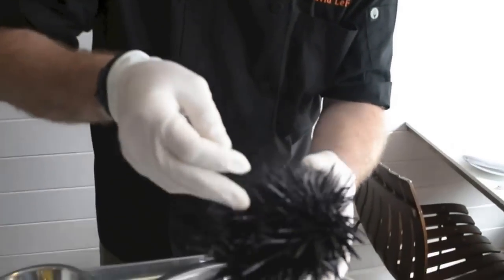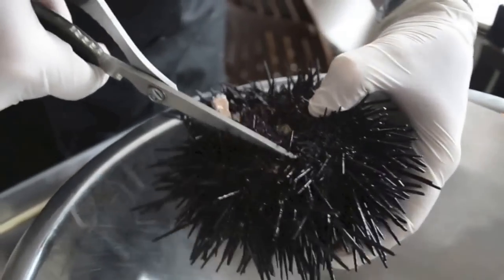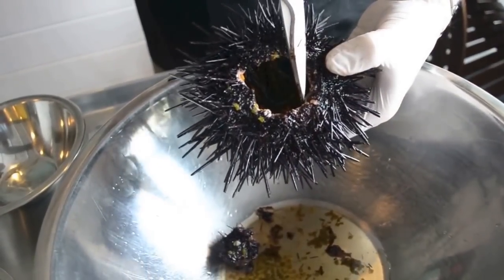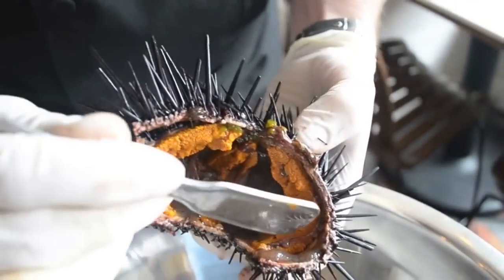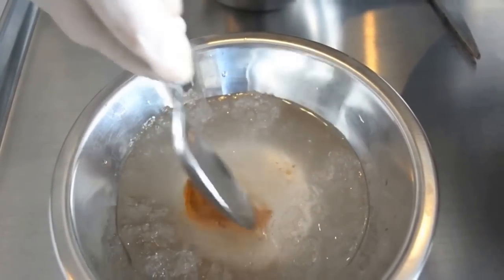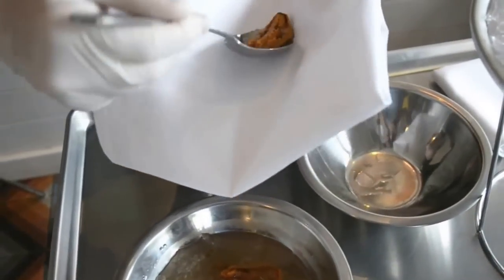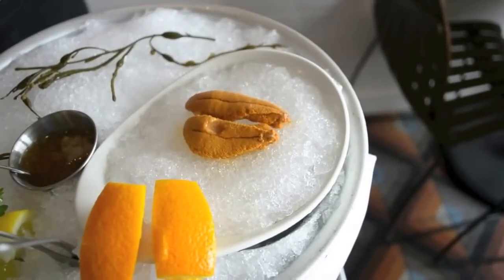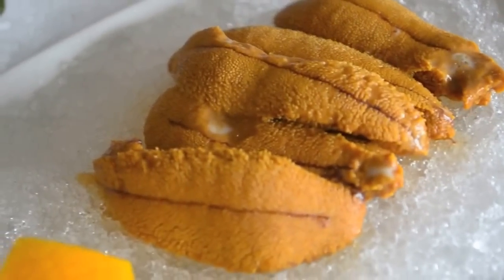Chef David LeFevre Shows How to Open, Shuck and Serve Live Sea Urchin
Chef David LeFevre is the chef and owner of Fishing with Dynamite and MB Post in Manhattan Beach. He shows us how to open, shuck and serve live sea urchin - aka "uni."

This video was produced and edited by Deep End Diner Eddie Lin.